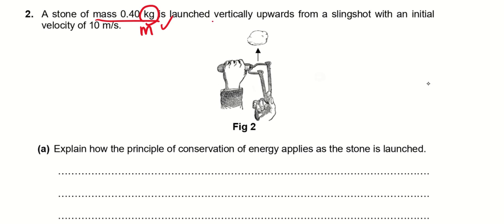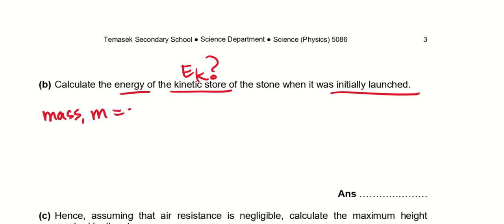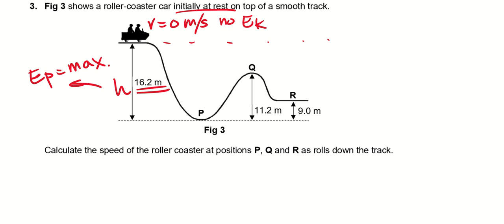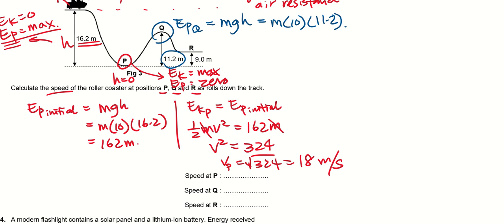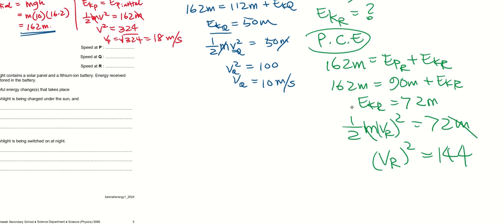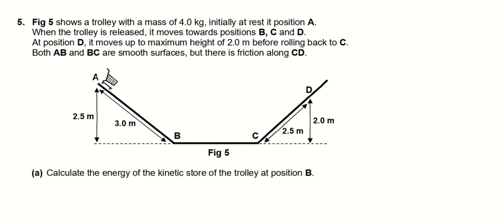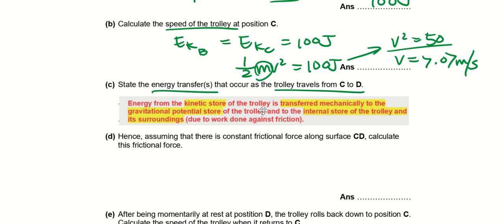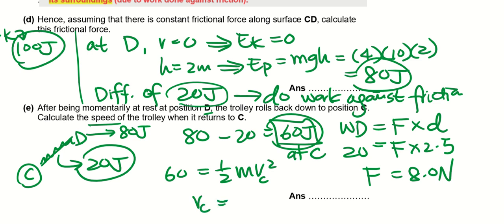WEP Tut Q2 to Q5 Ans Common